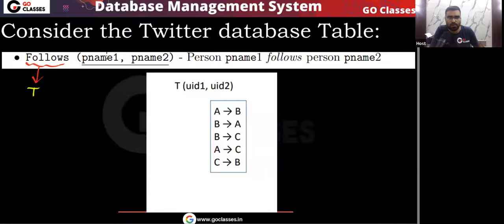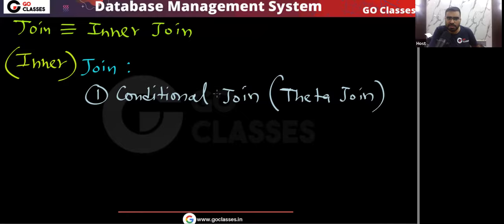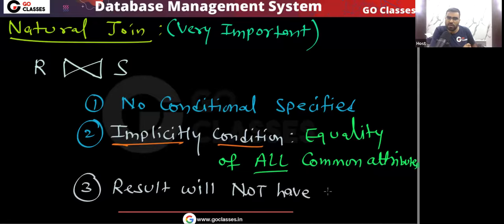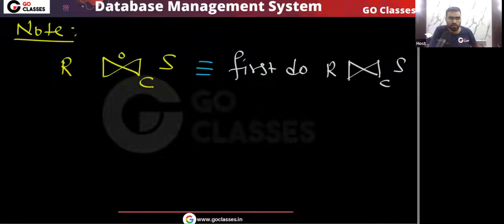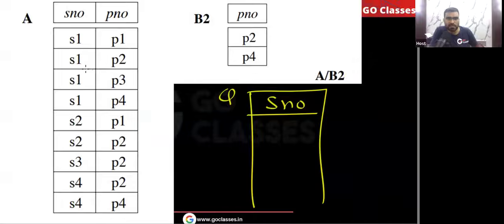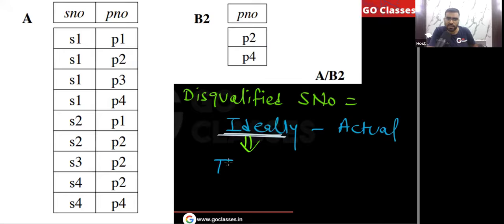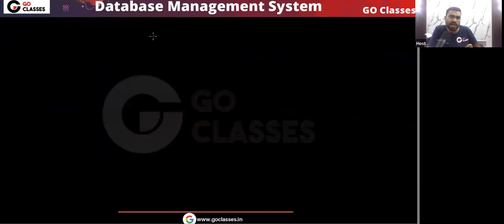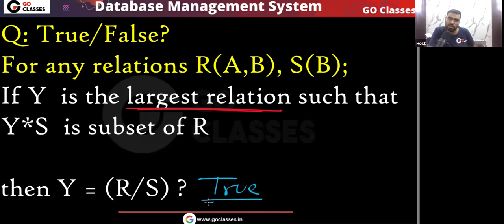Relational Algebra - Complete Summary - Part 2 | DBMS | With NOTES | Deepak Poonia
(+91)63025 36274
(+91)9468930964